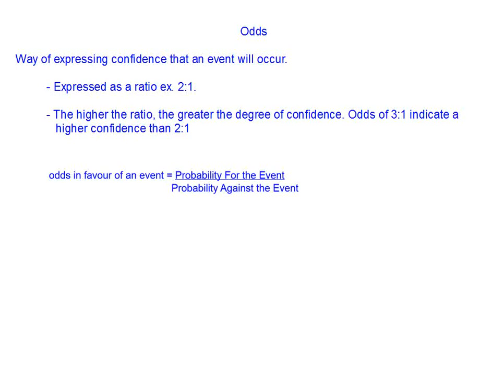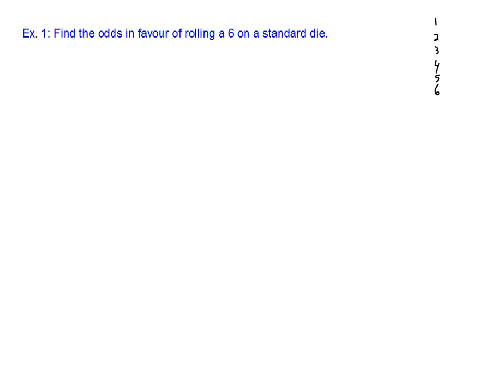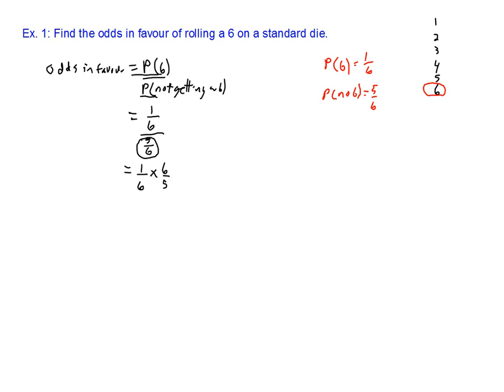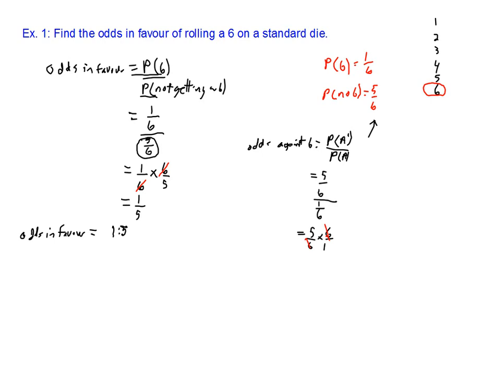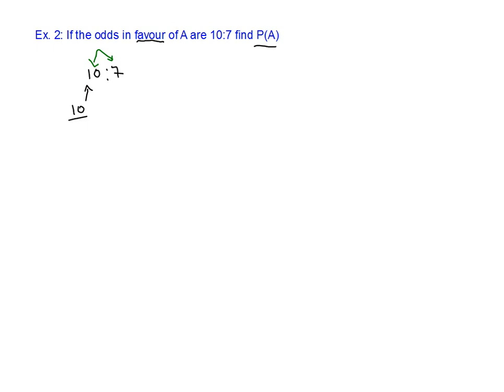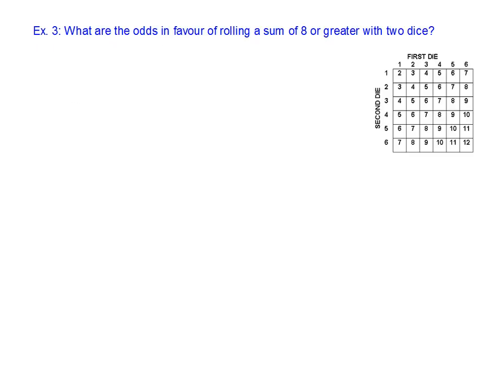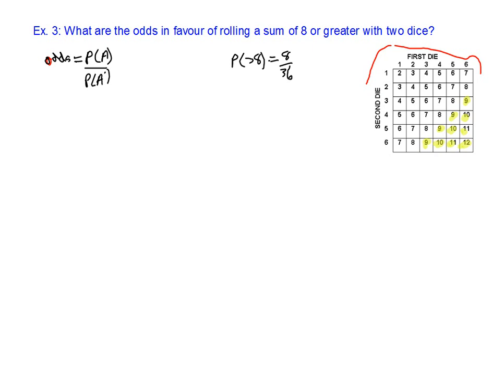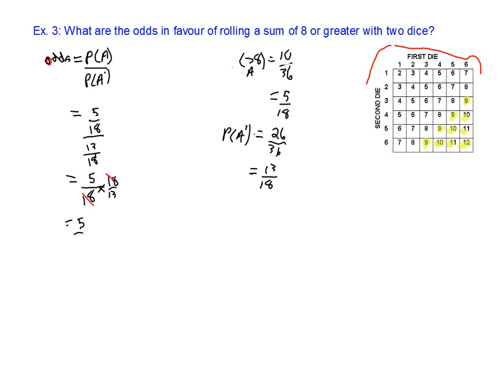Odds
Example 3 should be what are the odds of getting a sum great than 8 (rather than 8 or greater).